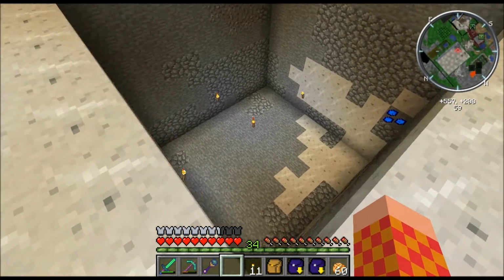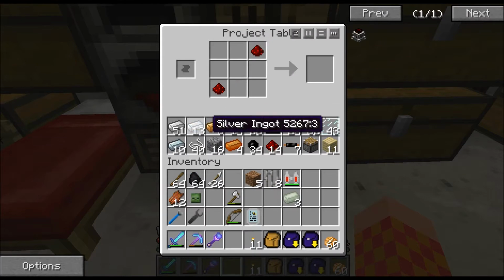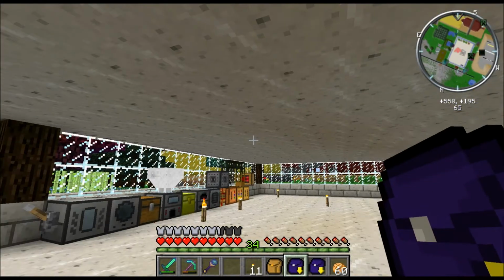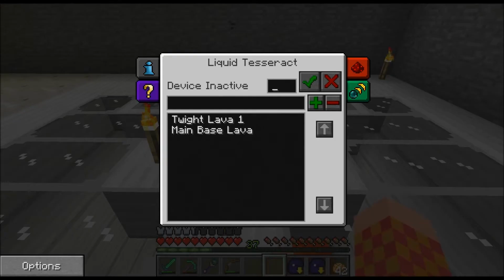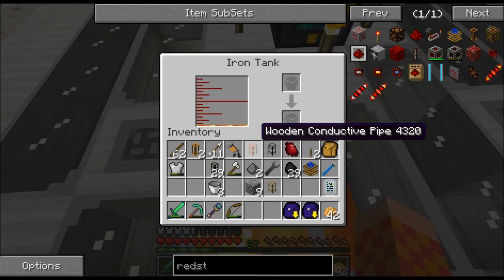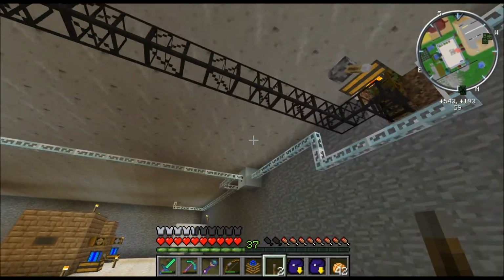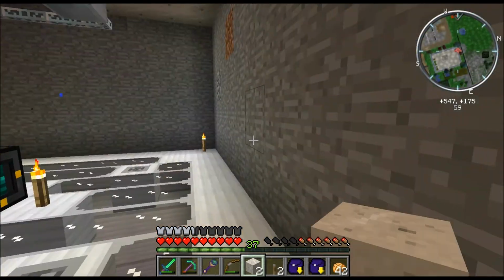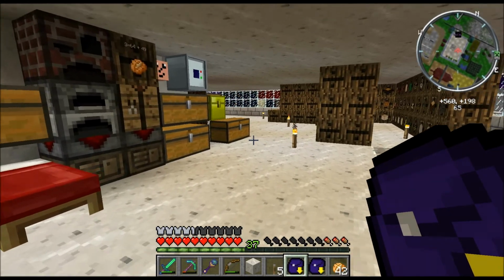Feed The Beast (FTB) - S01E42 - How to Make: Magmatic Engine, Large Iron Tank, Geothermal Power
1. Building a 9 (W) x 9 (D) x 8 (T) Iron Tank
2. Setting up the Lava Pump and Tesseracts

Song: Clappy - Rob Simonsen

Thank you for the views, likes, and comments!